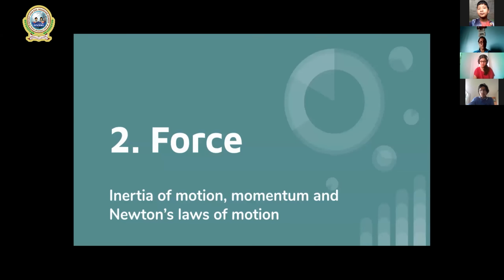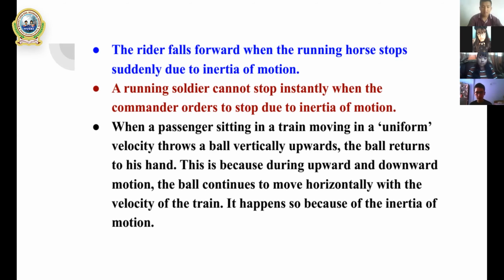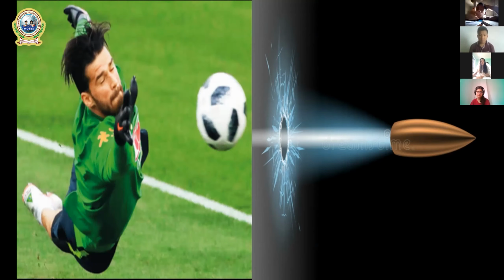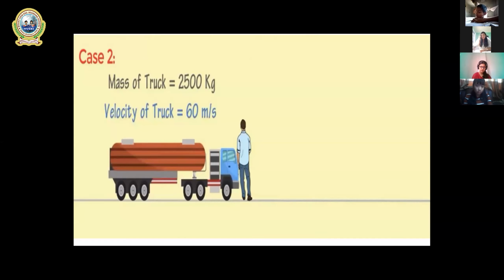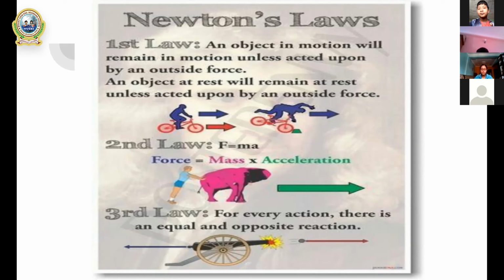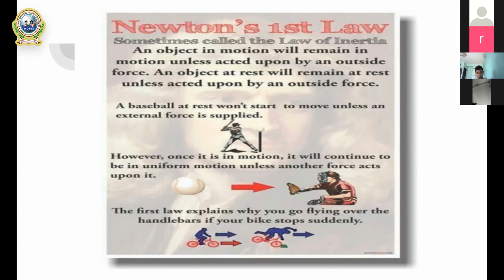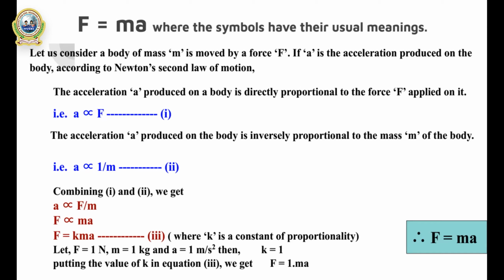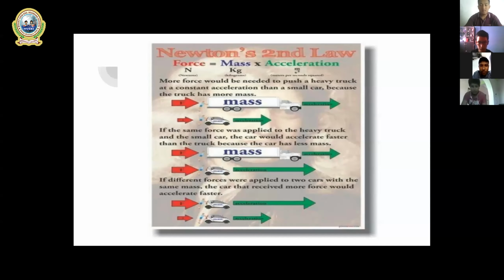12. Class 9 - Science || Force: Part 8 || Inertia, Momentum & Newton's Law of Motion || Roshan Thapa